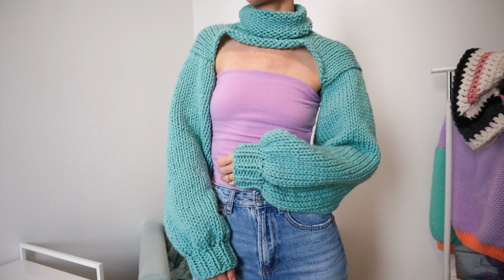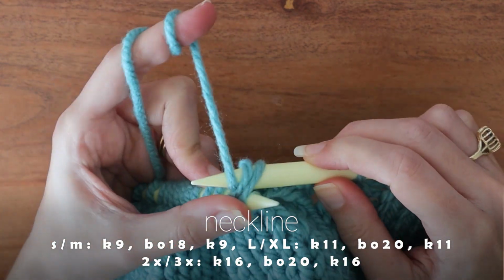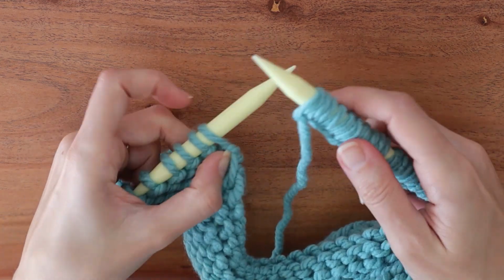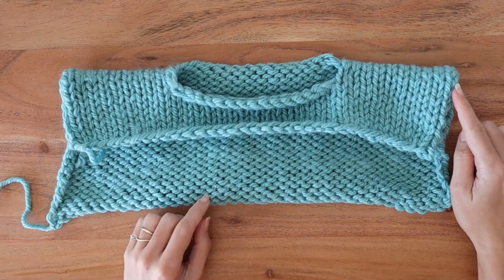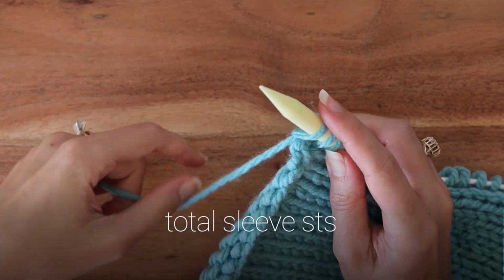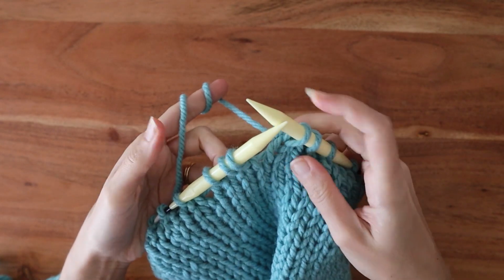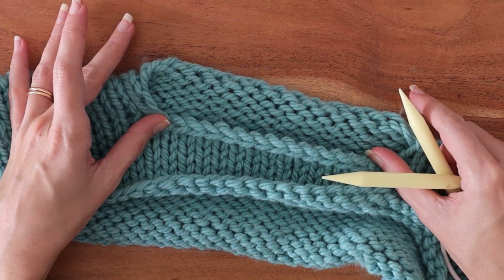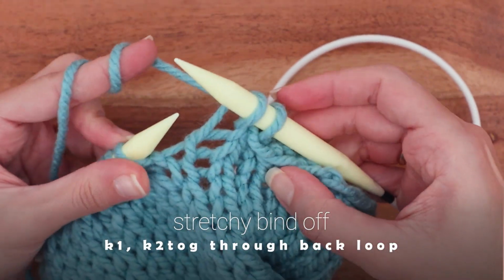Just the sleeves! Knit bolero sweater shrug🍂 free pattern💕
Wanna knit a sweater? Just the sleeves, you say? Okay 😄 Lets just knit some chunky sleeves today! You can check out the written instructions on my website or on Ribblr!

Chapters
00:00 intro
00:53 neckline bind off
02:37 neckline cast on
04:15 back yoke
05:38 adding sleeves
08:23 cuffs
11:10 turtleneck
13:05 thank you!